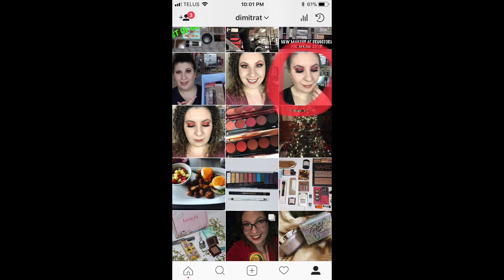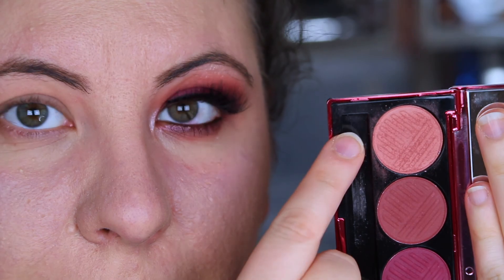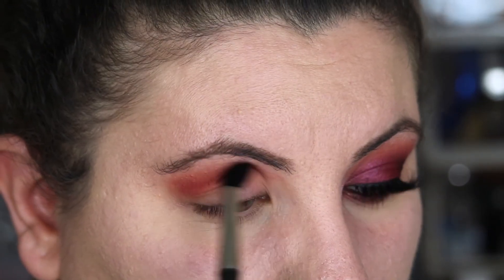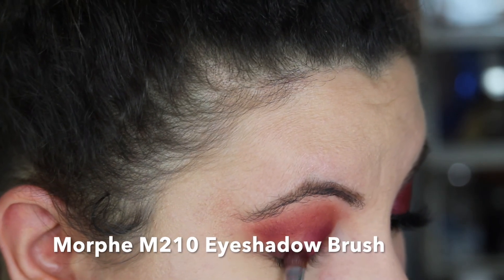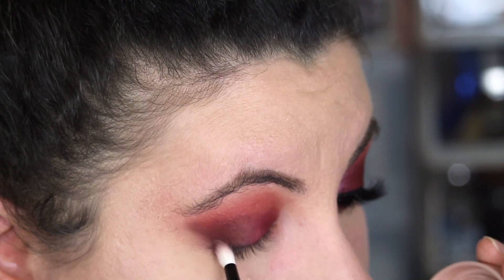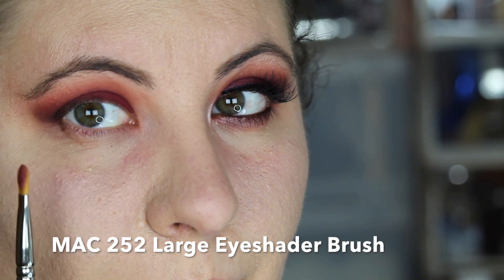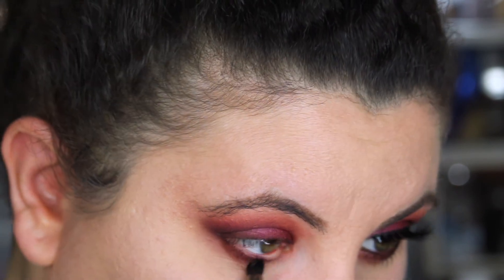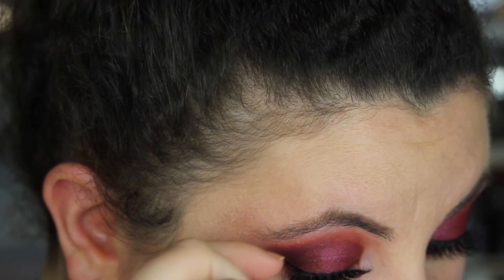BLUSHING BERRIES EYE MAKEUP TUTORIAL & GIVEAWAY! | Breakups2Makeup (CLOSED)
Hello lovelies! Welcome to today's video! This has been one of my most highly requested makeup tutorials! I really hope you enjoy it! I used a new camera lens that zoomed in a lot so you can see my technique (apologies for any time I might be slightly out of frame - I'll get better!). This look requires just a few colours, some blending, and a sprinkle of patience. Tag me in all of your re-creations! I'd love to see them!

Also, as part of this video and to help you recreate a look similar to this, I'm giving away a Morphe Night Master Eyeshadow Palette. Good luck!

xo
~Dimitra

RULES:
*You must be the age of majority in your country/province/state to enter. If you are not, please make sure you have your parents' or guardians' permission.
*All winners will be notified by email and will have 24 hours to respond. If there is no response, a new winner will be selected.
*The winner is responsible for any duties or customs that their package might accumulate.
*This giveaway will run from January 9, 2018 to January 16, 2018.

Products used:
*Dose of Colors Eyeshadow Palette | Blushing Berries
*Natasha Denona Eyeshadow Palette | Lila Palette

Tools Used:
*Morphe E22
*Morphe M210
*Morphe E11
*MAC 224
*MUFE 216
*Morphe E36

Face:
*Rimmel Lasting Finish 25hr Breathable Foundation | 100 Ivory
*Rimmel Lasting Finish 25hr Breathable Lightweight Medium Coverage Concealer | 001 Light Ivory
*Rimmel Stay Matte Loose Powder | 001 Transparent
*MAC Studio Fix Powder | NC 20
*Hylamide Matte 12 Primer
*Benefit Cosmetics Bronzer | Hoola & Hoola Lite
*Brow Extender by Divaderme | Diva Cappuccino Brown
*Hourglass Ambient Lighting Blush | Brilliant Nude

Eyes:
*Flutter Lashes | Sydney

Lips:
*L'Oreal Colour Riche Shine | 904 Varnished Rosewood

FAQ
Camera: Canon T5i
Mic: Rode Go Mic
Lights: Erin Manning Home Studio Lights
Editing software: iMovie
Location: Toronto, Canada

Track title(s): Eclipse

Check out Jim Yosef's links:
Jim Yosef